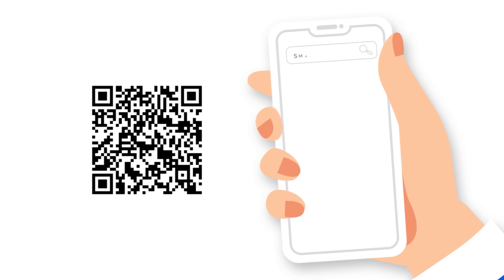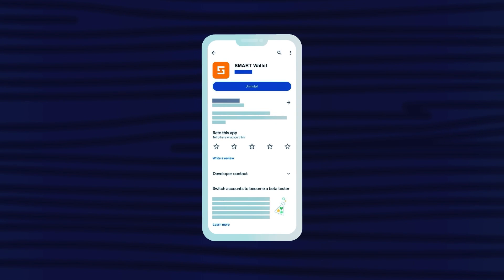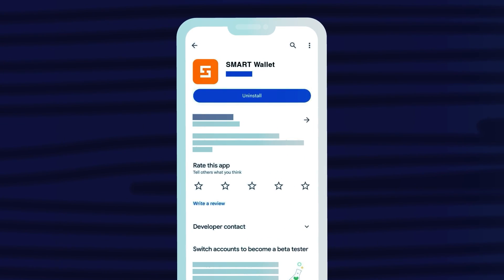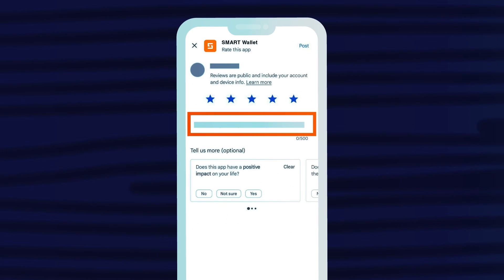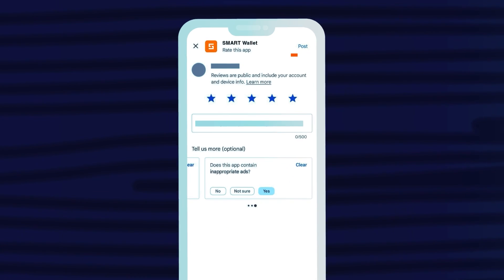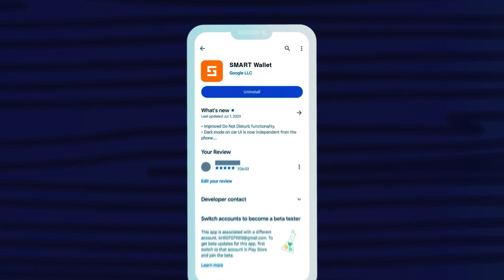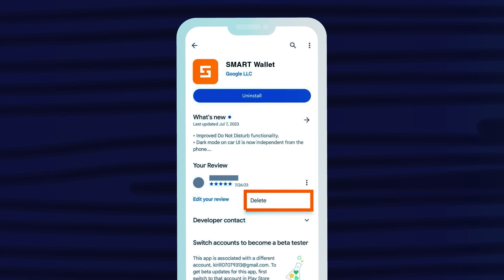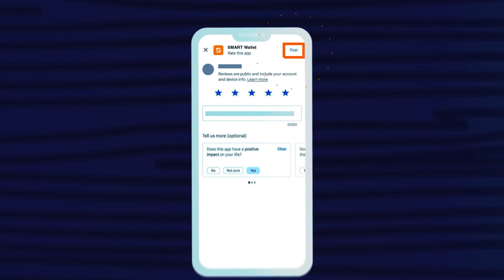How to rate and review apps in the Google Play Store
Friends! Recently, our team completed work on SMART Wallet, a modern crypto wallet with unique functionality.